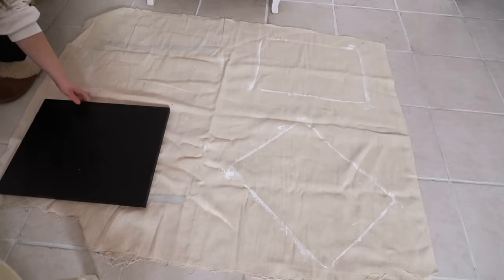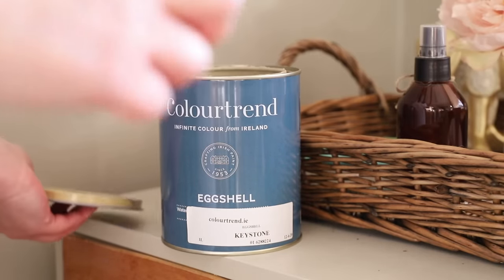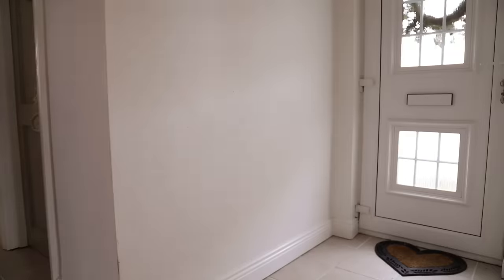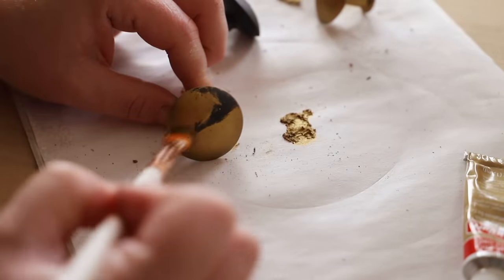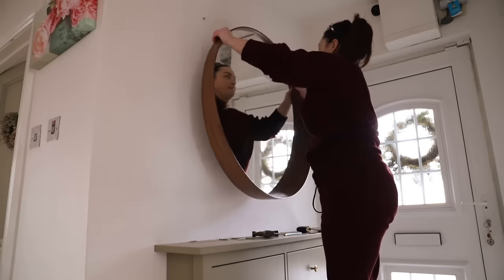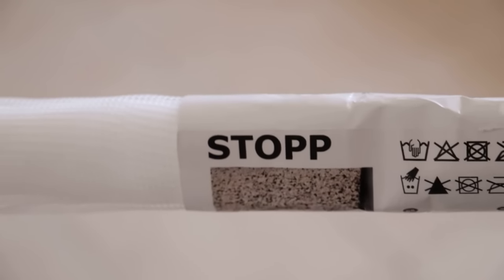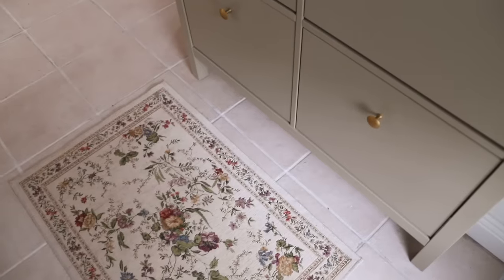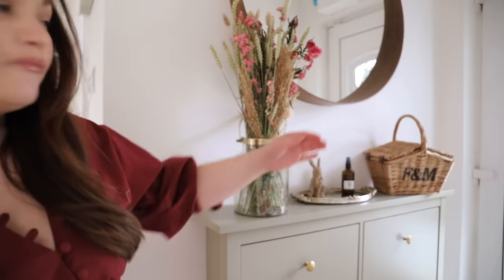Ikea Hemnes Shoe Cabinet Makeover, Small Hallway Storage Update!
If you have a small hallway but need extra storage, then check out this video. I took the Ikea Hemnes shoe cabinet and gave it a makeover. I badly needed extra storage in my small entryway. When searching for pieces of furniture, I stumbled across the Ikea Hemnes shoe unit with four compartments. I checked the measurements, and the depth was perfect for my small hallway. I needed a piece of furniture that gave me storage but wasn't too deep.
I also styled it with the Ikea Stockholm round mirror to add more light to my small hallway.

The shade of paint used was Colourtrend KEYSTONE in an eggshell finish.

How deep is the Ikea Hemnes shoe cabinet with four compartments?

The measurements for the Hemnes unit is:
Width: 107 cm, Depth: 22 cm, Height: 101 cm
As there are two Ikea Hemnes shoe units, I choose the one with four compartments. This option is narrower compared to the two drawer option.